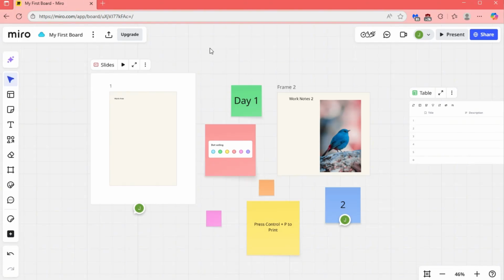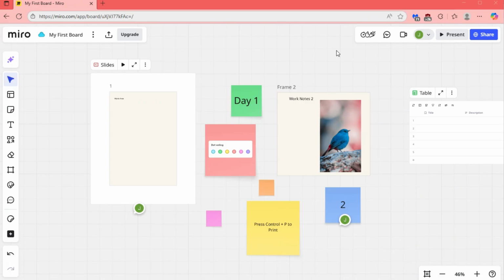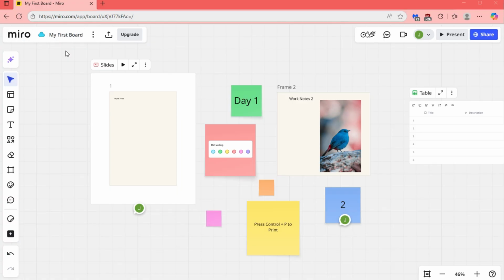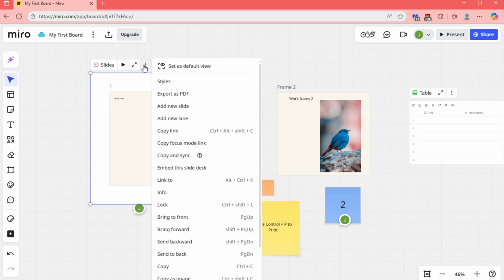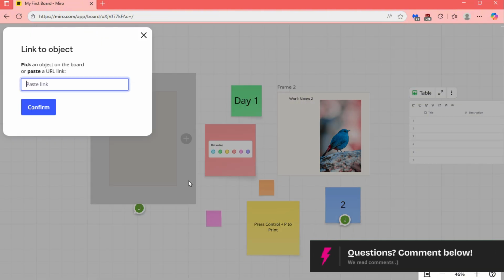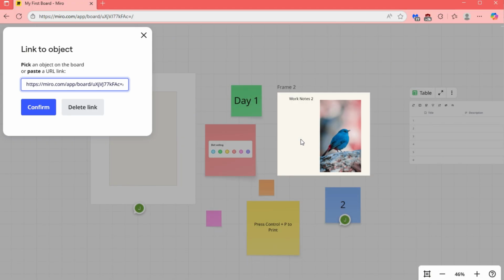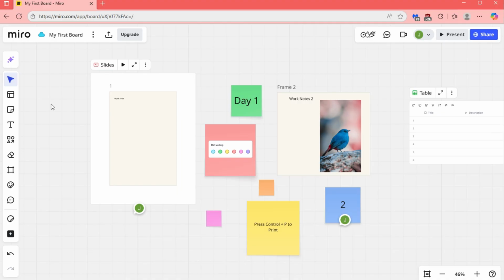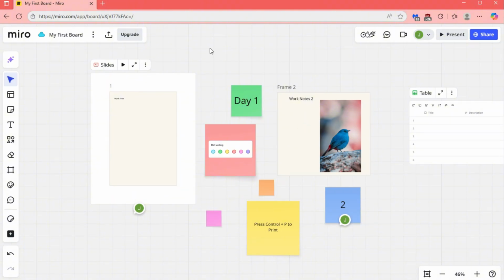How to LINK to a FRAME in Miro (Step by Step)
Create a direct link to a specific frame in Miro so teammates jump to the exact section you want to show or share. Please consider liking the video and letting us know if you have any comments, ideas or questions, we really appreciate any feedback! We have plenty of other tutorials on our channel so come and see if we can help you with anything else :)